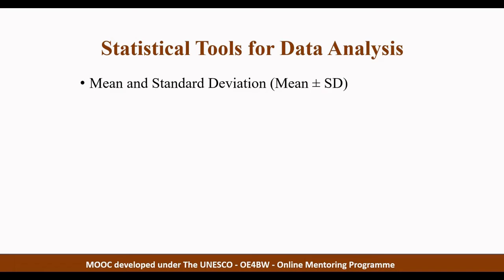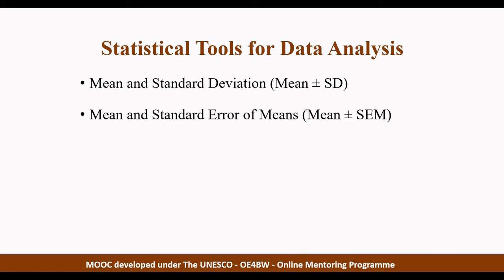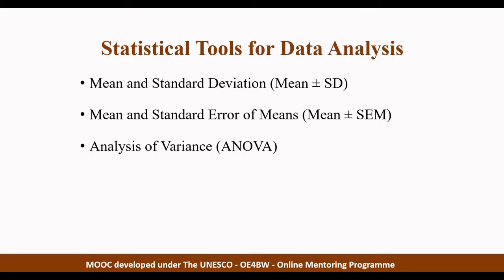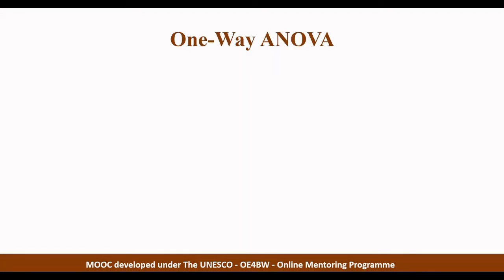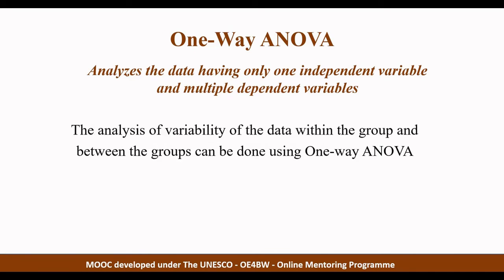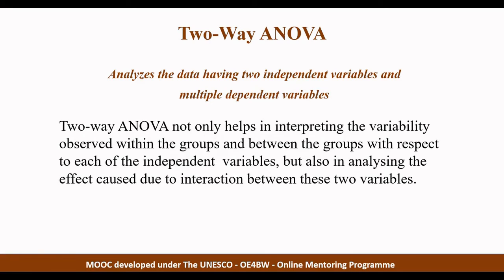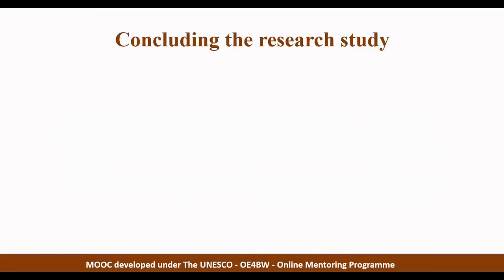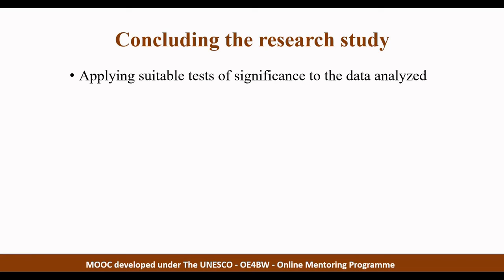SRM_OE4BW_M1.5.2_Elements of Research Methodology-Part 2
This video is of section M1.5 – Part 2  that describes Data Documentation & Analysis  as one of the elements of research methodology. This is a part of Scientific Research Methodology MOOC developed under the aegis of The UNESCO Open Education for a Better World (OE4BW) - Online Mentoring Programme.